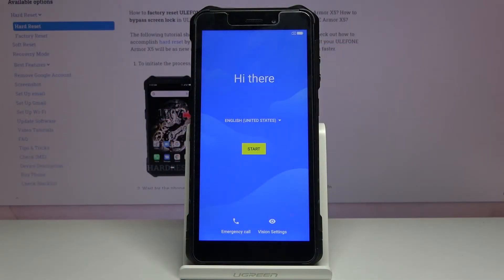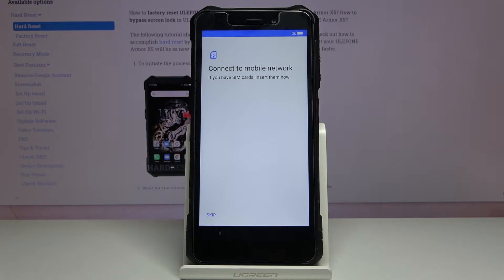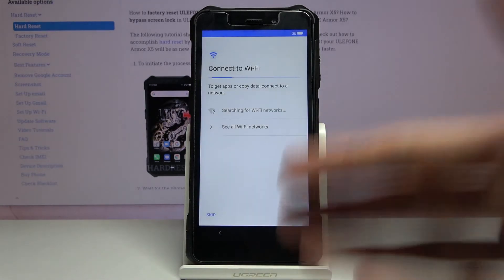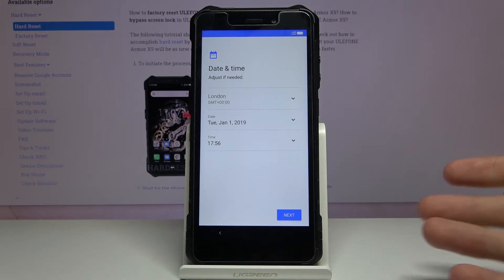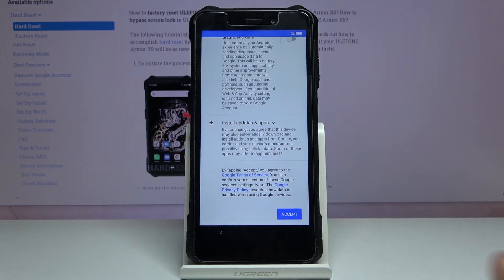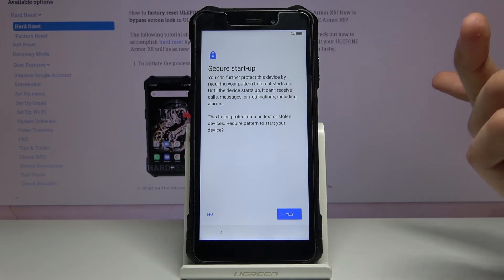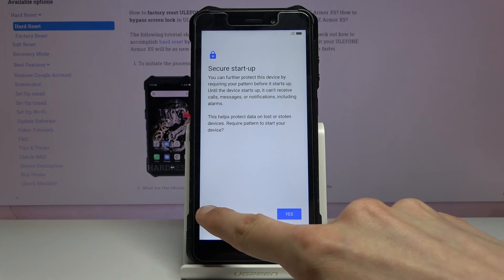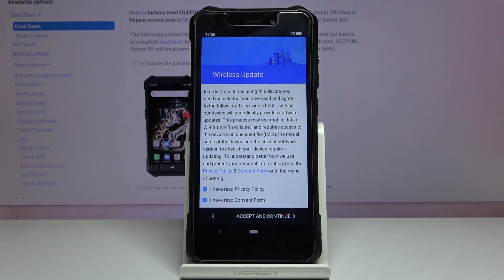First-time Use ULEFONE Armor X5 - Initial Setup Wizard | Activation Process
More instructions with ULEFONE Armor X5:
In this video you may find out how to set up ULEFONE Armor X5. Let'g go through the initialization process on ULEFONE Armor X5. Easy way to activate ULEFONE Armor X5. ULEFONE Armor X5 setup instructions

How do I Setup ULEFONE Armox X5?  How to Properly Setup New ULEFONE Armor X5? How to activate ULEFONE Armor X5? How to configure ULEFONE Armor X5?